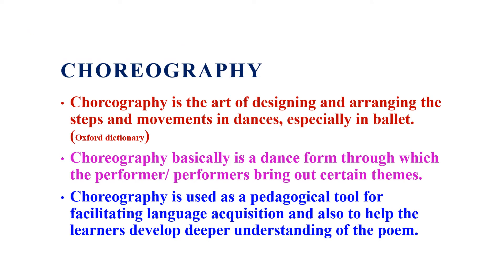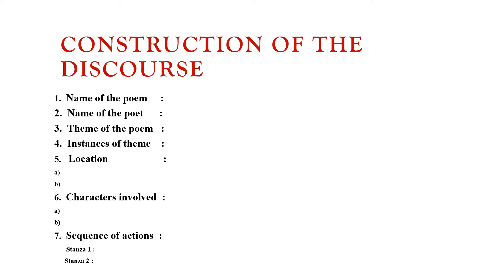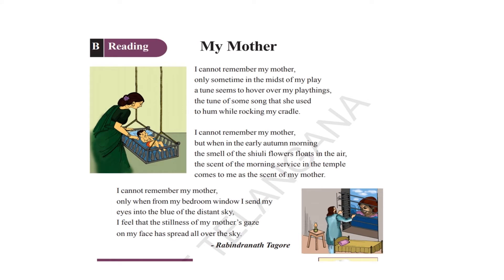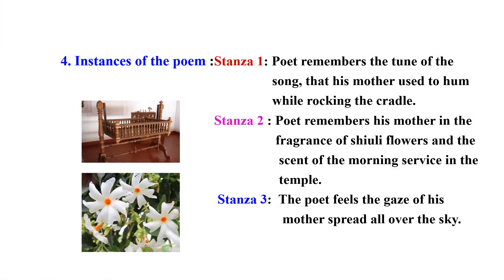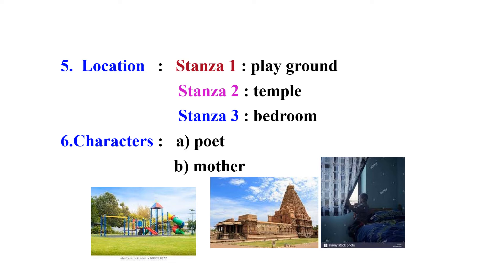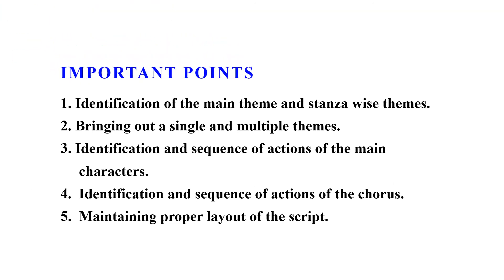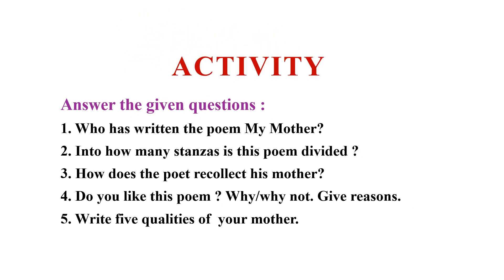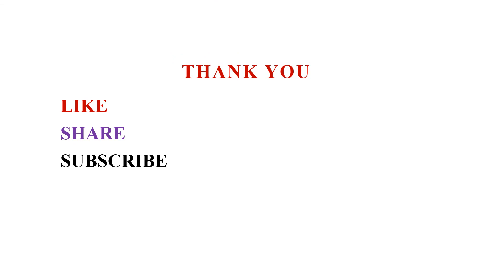CHOREOGRAPHY (MY MOTHER)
My M other is the poem written by Rabindranath tagore. This poem is about a boy who recollects his mother.